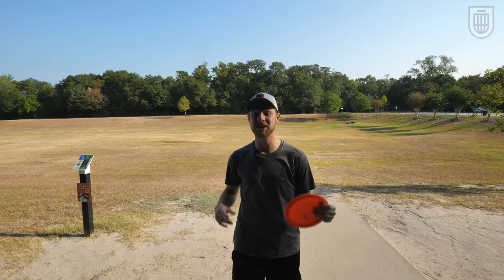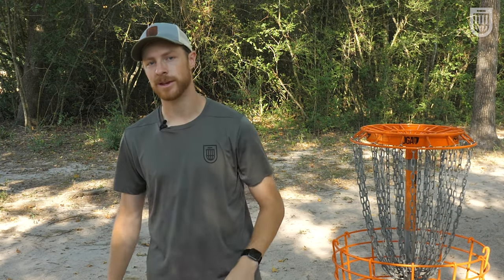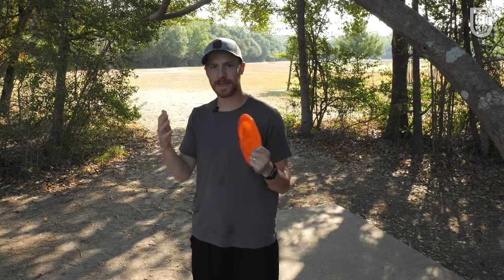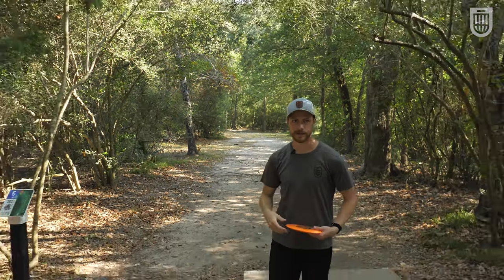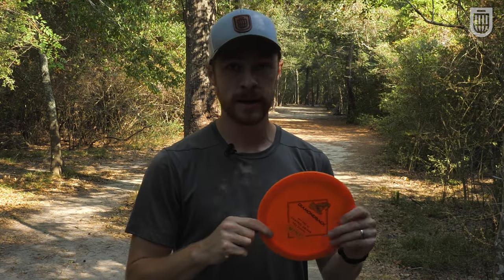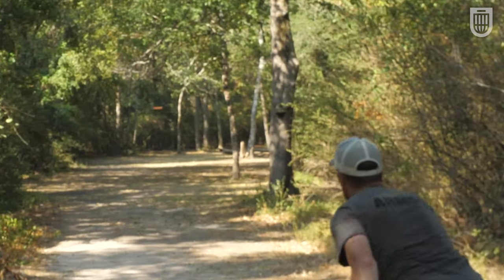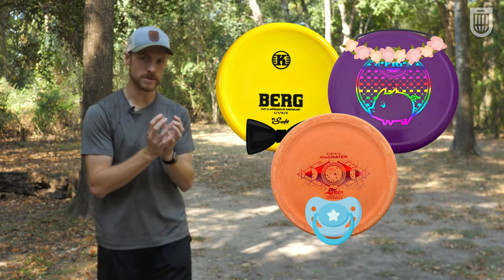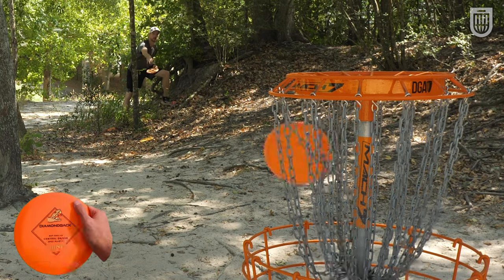No, THIS is the best control driver in disc golf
The @mintdiscs Diamondback is a control driver that can do it all- straight enough to be straight and stable enough to be stable, it makes for a great workhorse fairway. Check out why it's such a big part of my bag!

Come see us on Facebook and Instagram!

Content:
0:00 Intro
0:55 Backhand Ace Run
1:13 Forehand Hyzer
2:04 Backhand into a heady
2:29 Backhand Hyzer
3:14 Backhand Anhyzer
3:38 Diamondback plastic
4:15 Hitting Fairways
6:01 Over a big ol' creek